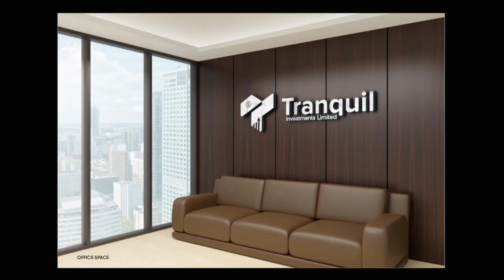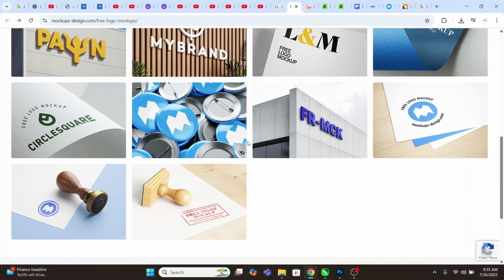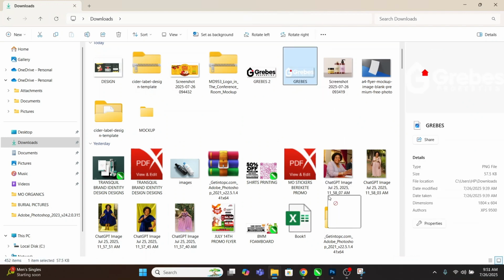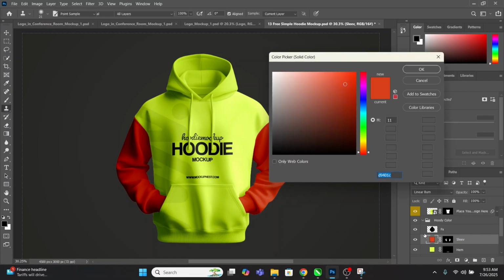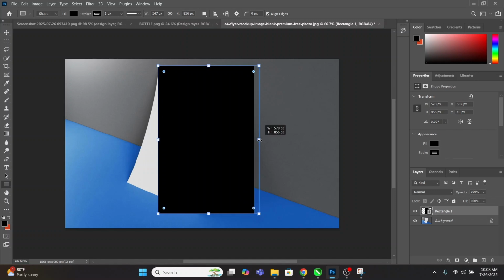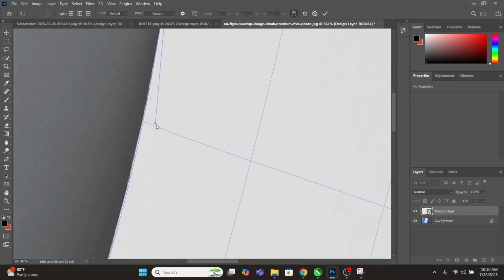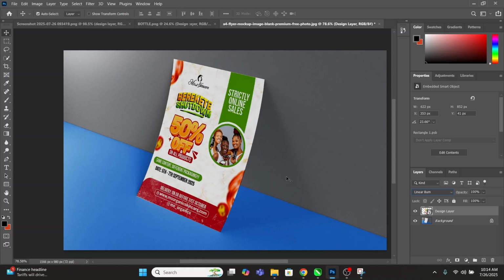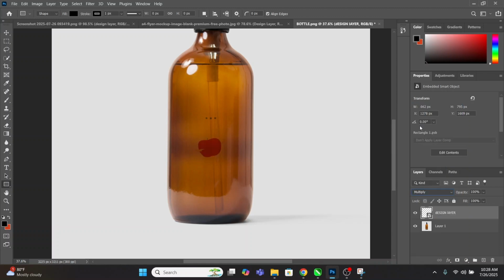How to Create Mockups in Photoshop (2 Ways to Do It!)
Struggling to present your designs like a pro?

In this video, I’ll show you TWO easy methods to create high-quality mockups in Photoshop — whether you prefer using ready-made templates or want to build your own mockup from scratch.

Whether you're a graphic designer, freelancer, or just getting started, this tutorial is the shortcut you’ve been waiting for!

🎯 Save this if you want to:

- Impress clients
- Boost your portfolio
- Stand out as a designer

Watch till the end — I shared some bonus tips to make your mockups even more realistic!